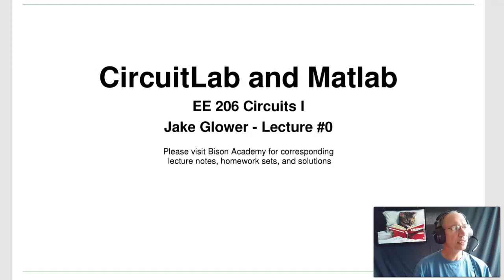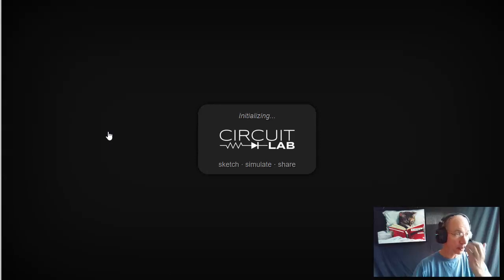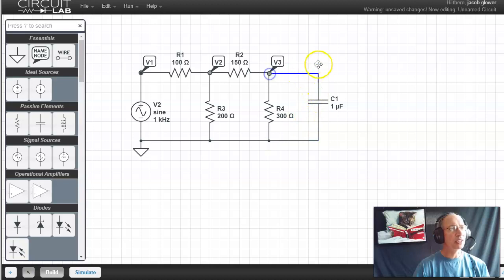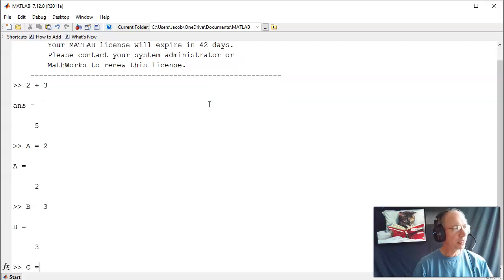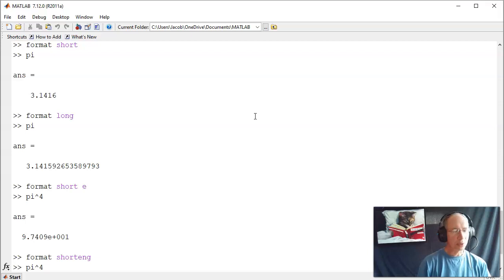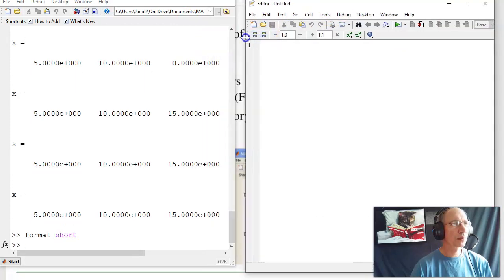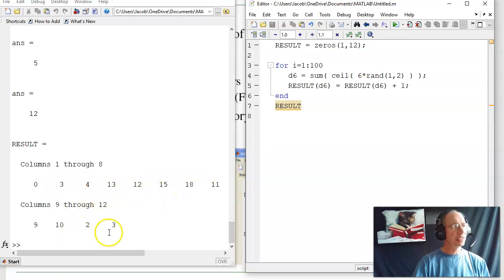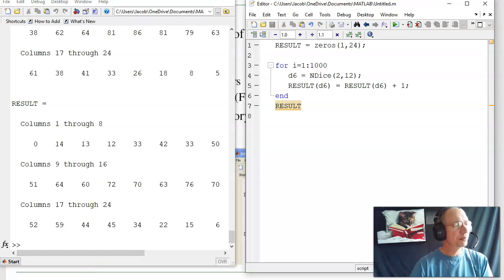EE206.00 CircuitLab and Matlab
NDSU EE 206 Circuits I, Lecture #0.  Please visit Bison Academy for corresponding lecture notes, homework sets, and solutions.